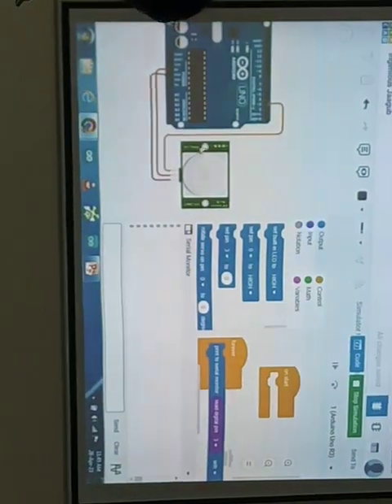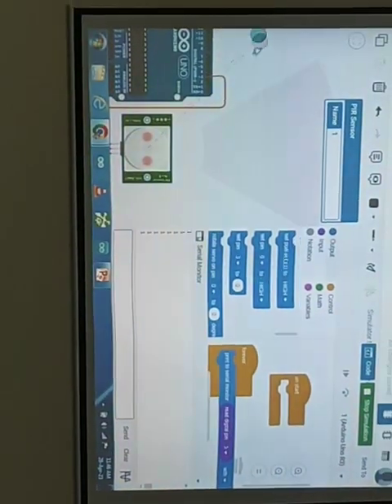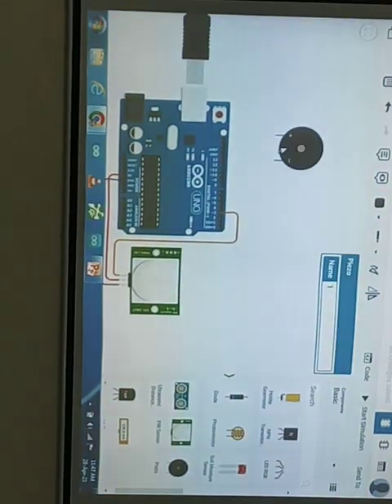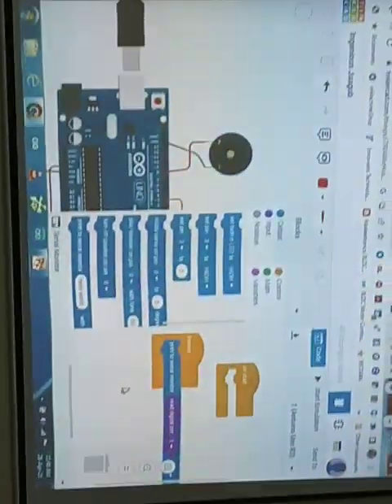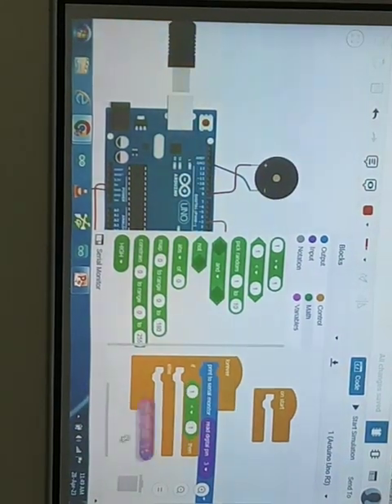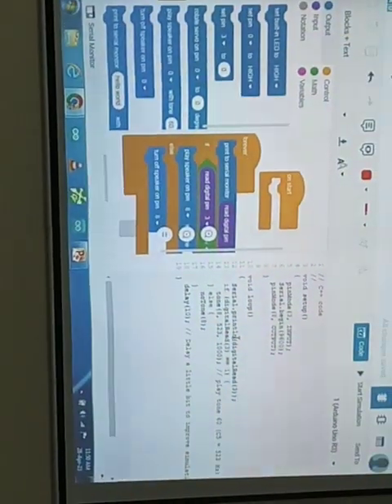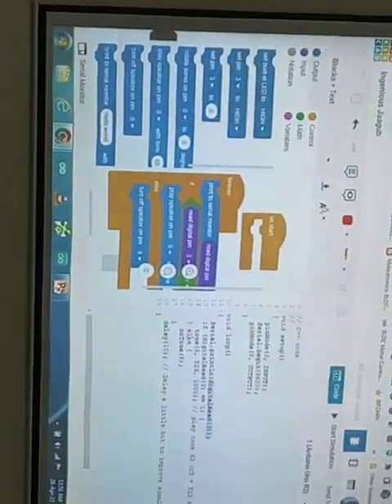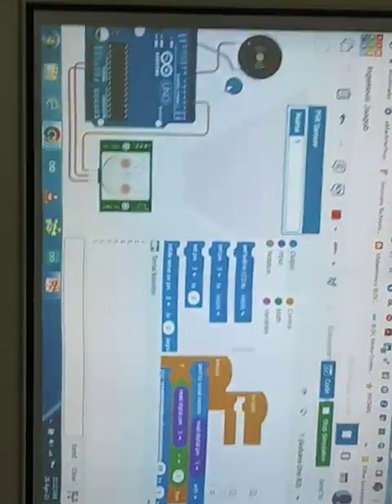free ICT Tool NAAC # NBA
free ICT Tool for Higher education,
EDUCATION
ENGINEERING